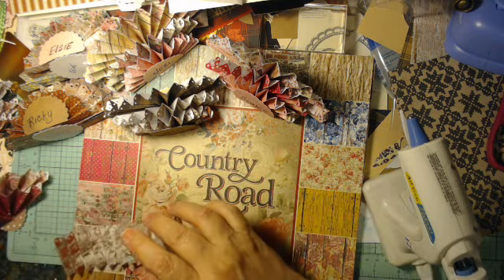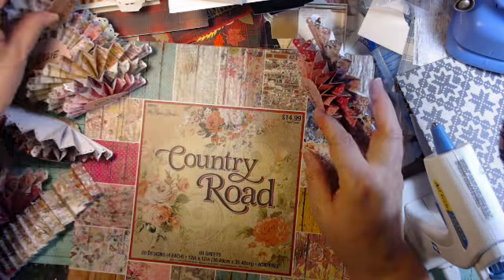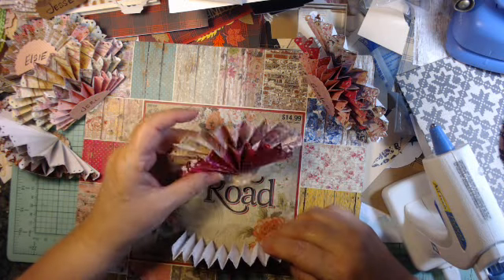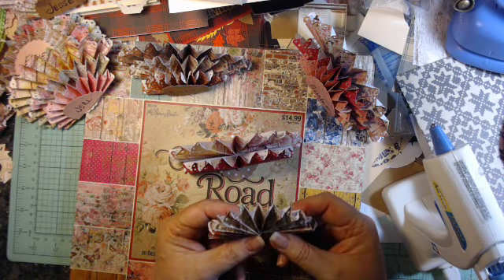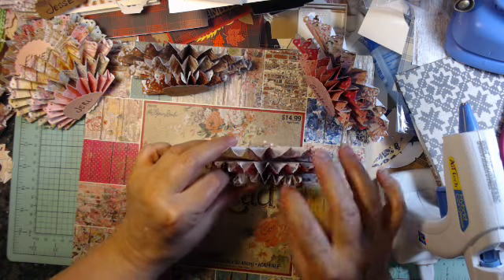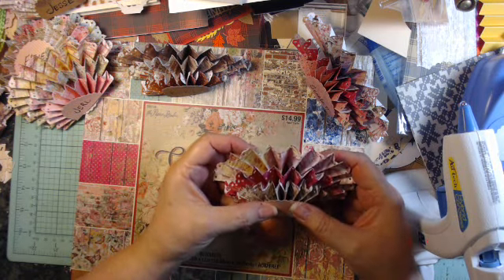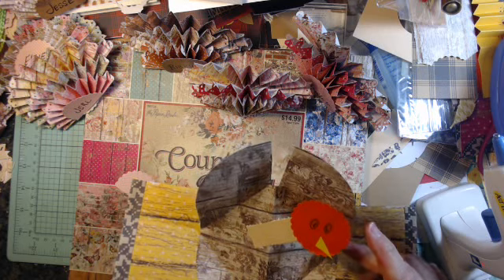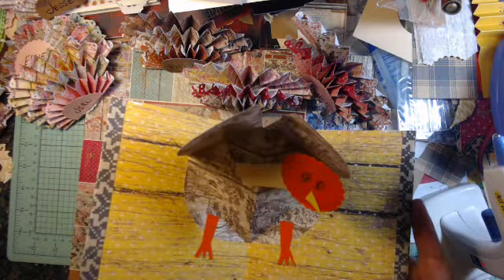Place Cards for Thanksgiving or any occasion and Pop up card